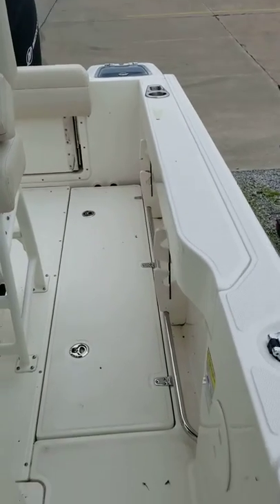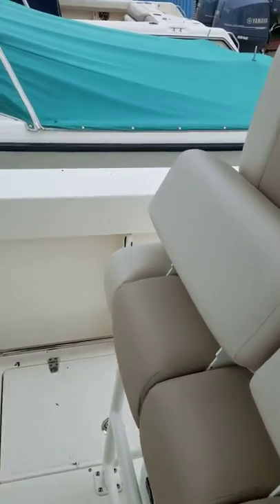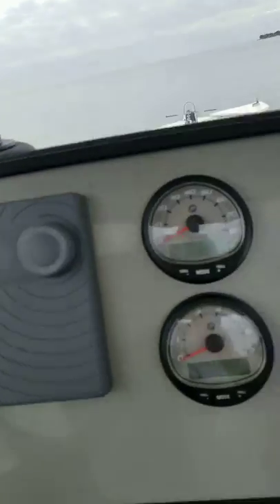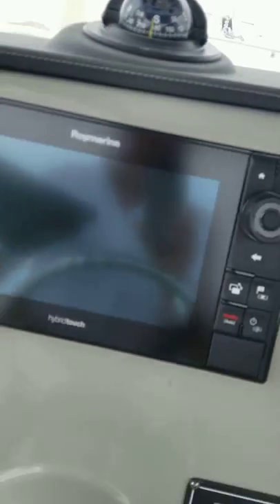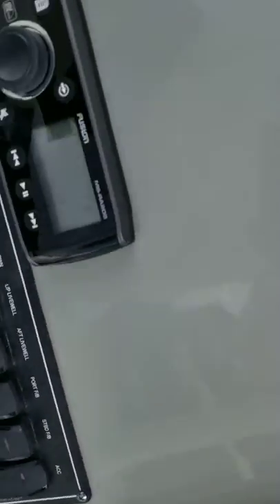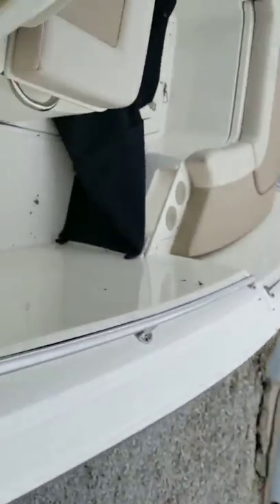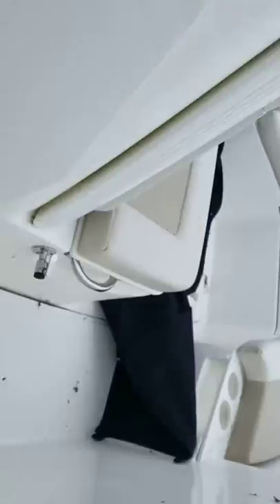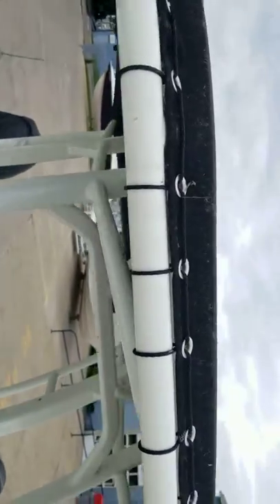2017 230 outrage for sale 64 Hours Interior